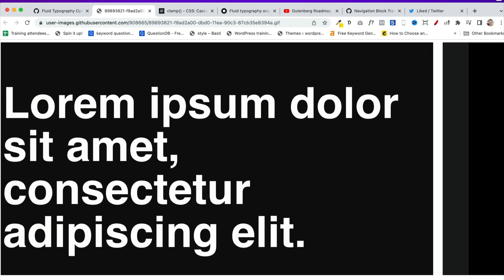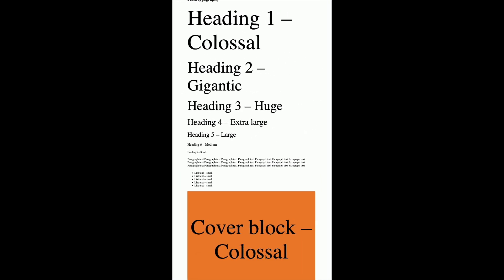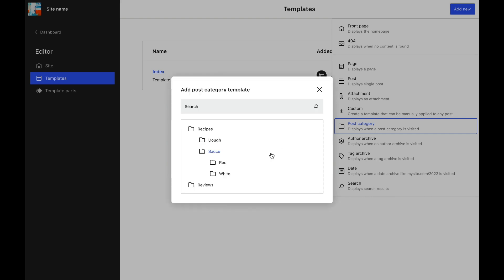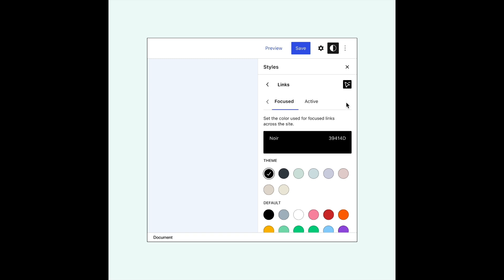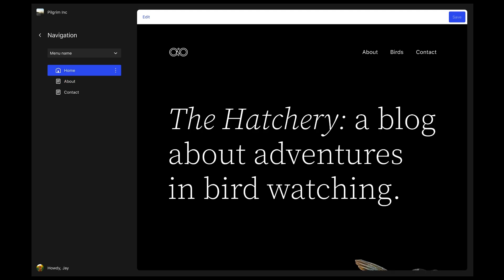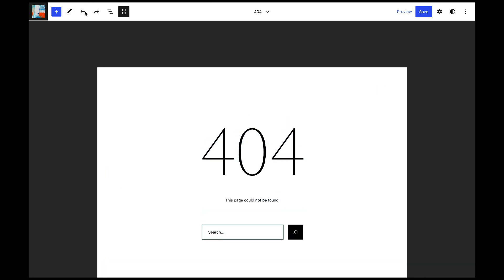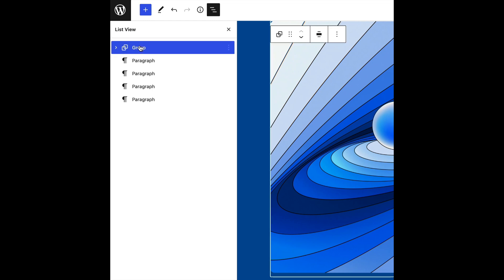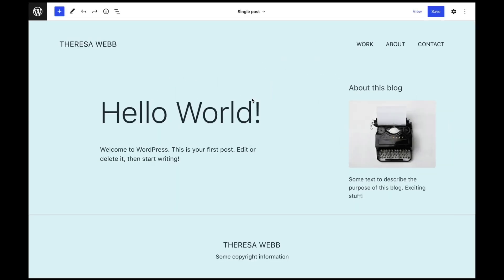WordPress 6.1 and Gutenberg Improvements in 3 minutes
Big improvements are coming Gutenberg coming in WordPress 6.1 in October 2022.

👉 Test out Full Site Editing and our WooCommerce Gutenberg Plugins, pre-installed

Timeline
0:00 - Intro
0:20 - Fluid and responsive typography
0:45 - Edit Templates for Category Archives
1:00 - Interactivity state settings for links
1:18 - Navigation Block improvements
1:30 - Zoomed out editing mode
1:50 - Custom labels for the List View
2:10 - Navigation Templates improvements
2:20 - Block Pattern preview improvements